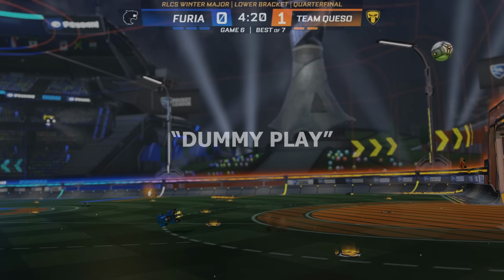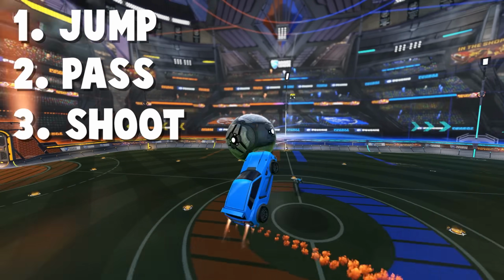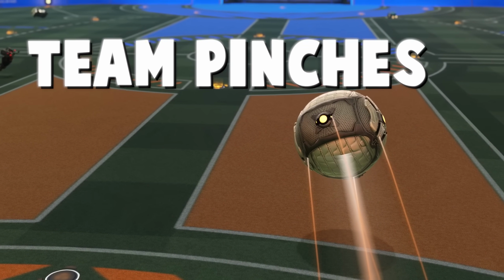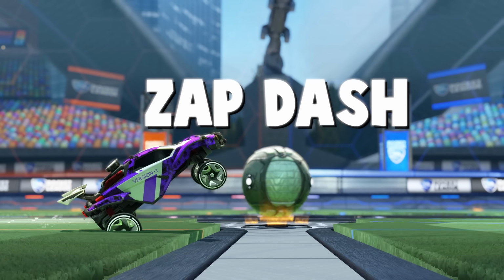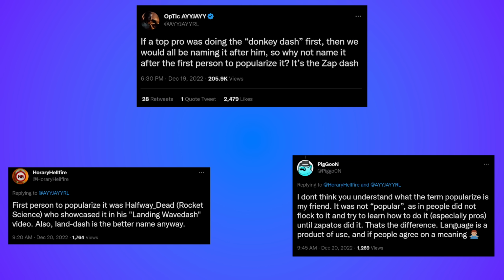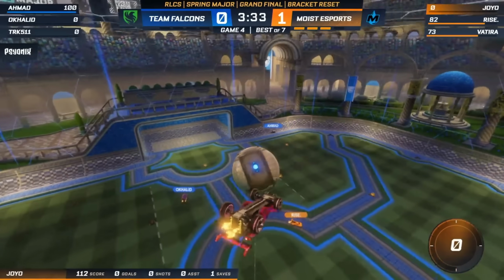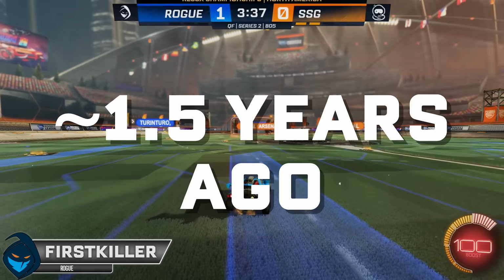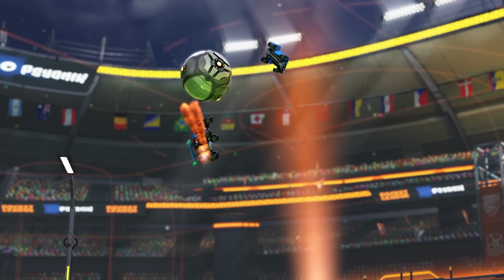The 5 Mechanics That Will Become The META In 2023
It's that time of year again. These are my predictions for the Rocket League mechanics that will become the META in 2023. Particularly in the RLCS, pros tend to utilize specific mechanics each year more than that of previous years, so these are my expectations for this year in pro Rocket League.

Thanks to @Gregan_Mike  for helping with the last mechanic!

If you've watched the RLCS for a while, you know that professional players continue to implement new ways of scoring into their gameplay every single year. I analyzed hours of recent professional gameplay to predict where holes are in the current META and how pros will fill those holes as quick as possible. These are the 5 mechanics that I think will become the META in 2023.

Use Creator Code: WAYTON
Thanks to Epic Games and Psyonix for the creator code.